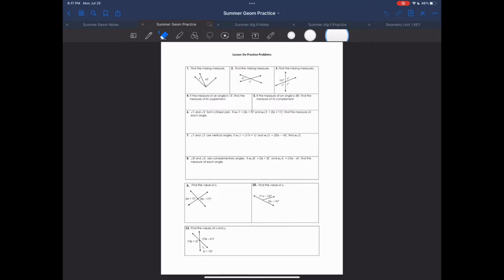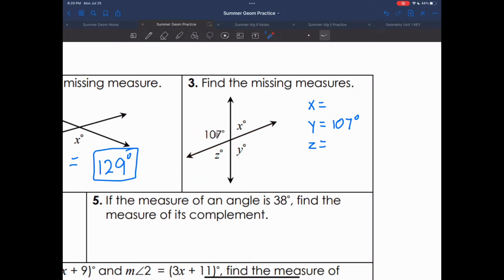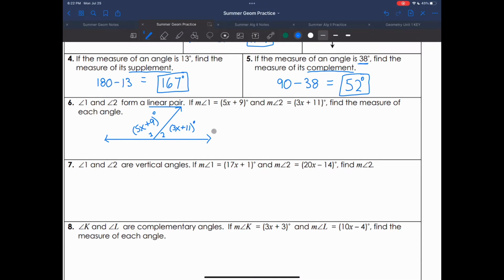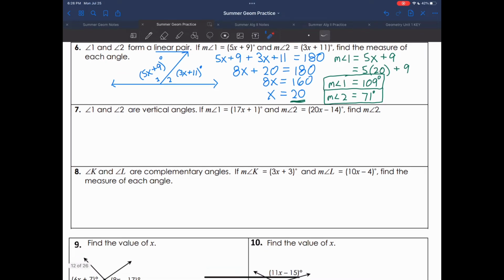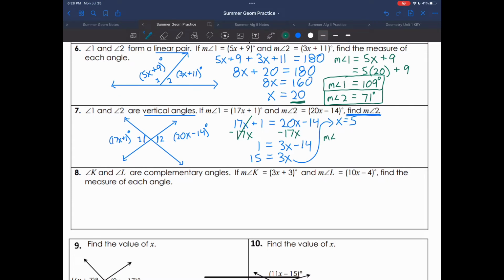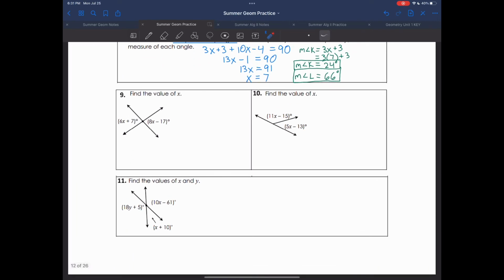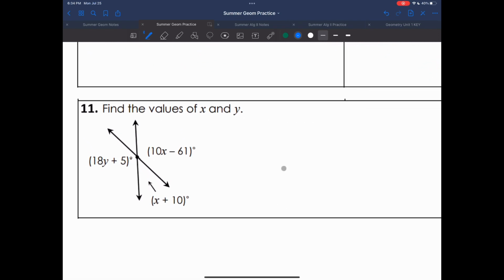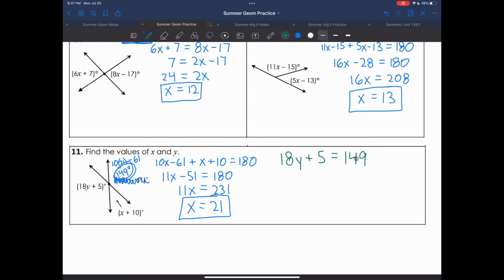Summer Geometry Lesson Six PRACTICE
Supplementary angles, complementary angles, adjacent angles, vertical angles, linear pairs.